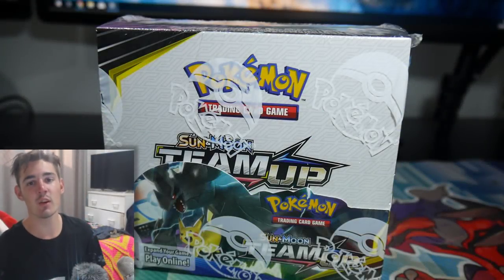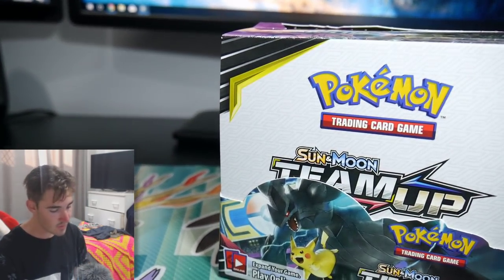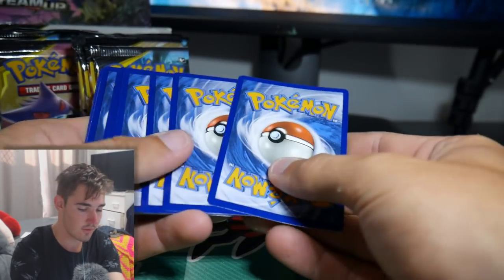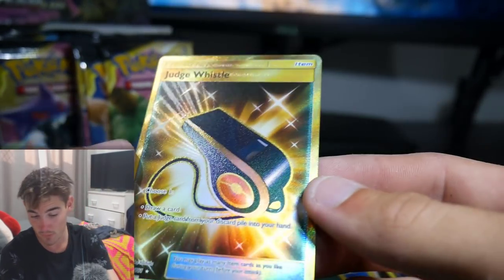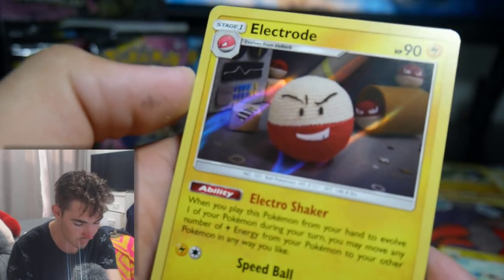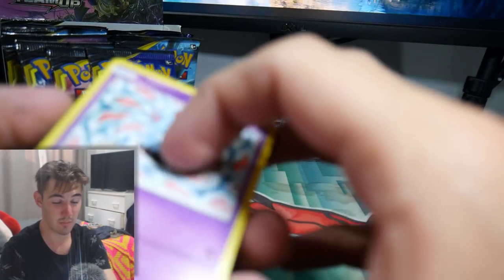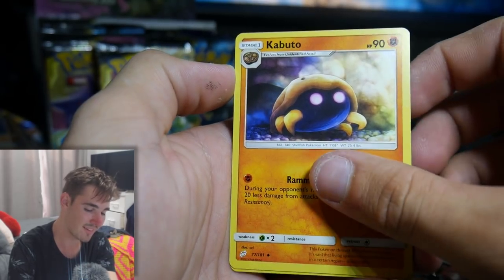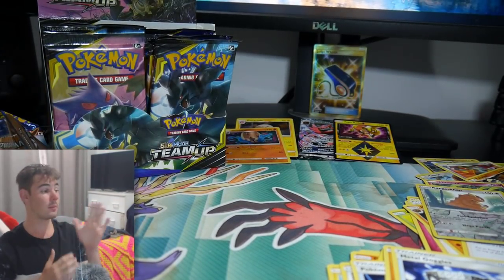2 PULLS 1 PACK!! Opening the Brand New Set Pokemon Team Up!!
In todays video we have opened up a Pokemon Sun and Moon Team Up Booster Box and opened 9 packs from this box as a 4 part series.